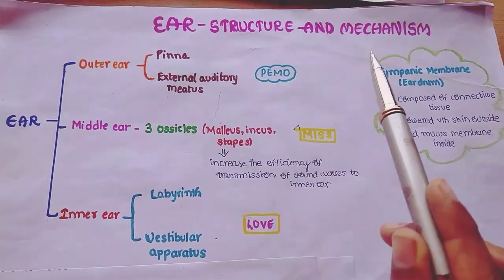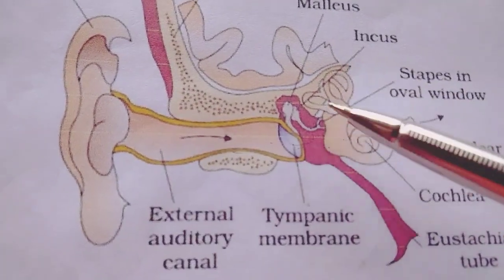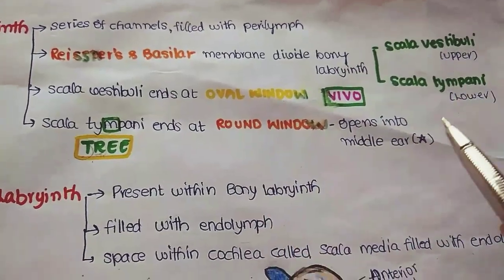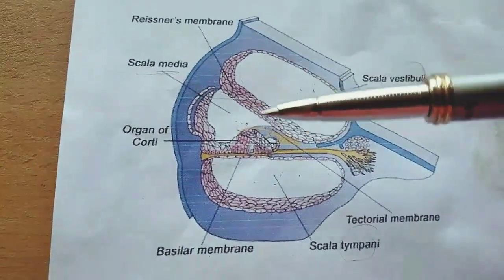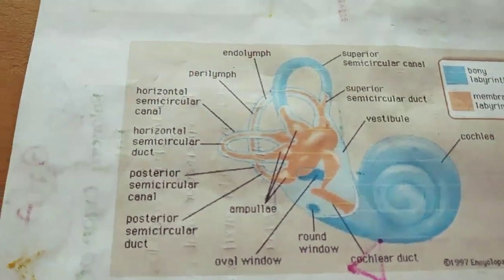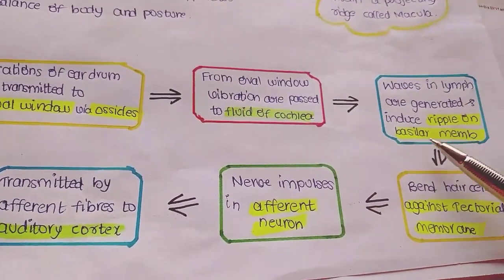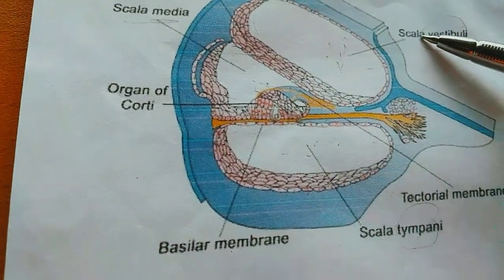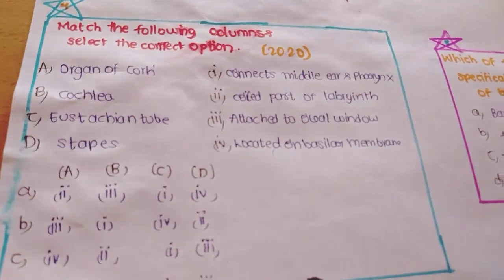Ear - Structure nd Mechanism|Tips nd Tricks✨|Amazing QnA🌟|Simplified ✔️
Detailed explanation of ear anatomy and Functioning Mechanism with all tricks nd tips.